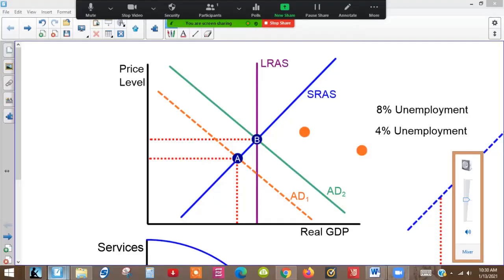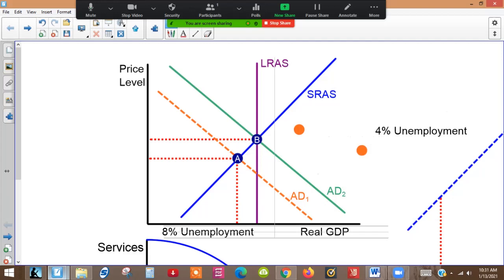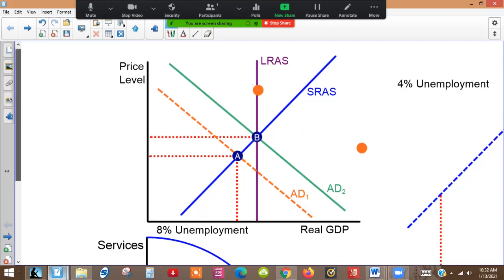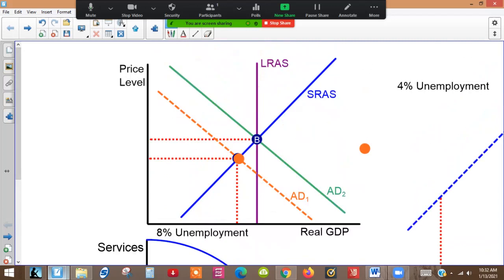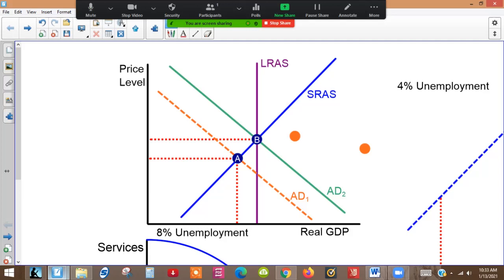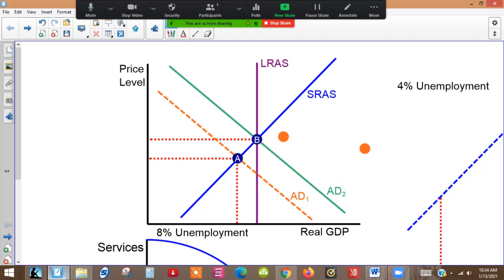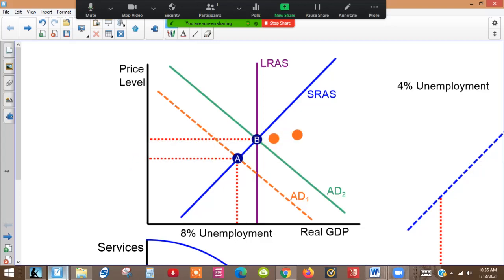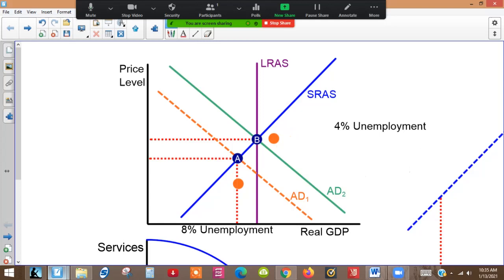Macro Quiz3 Part1